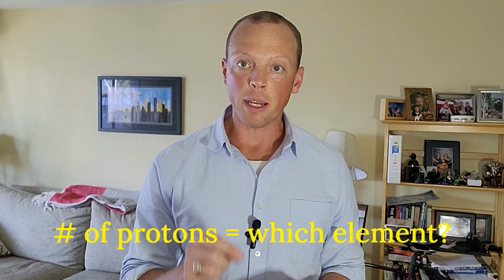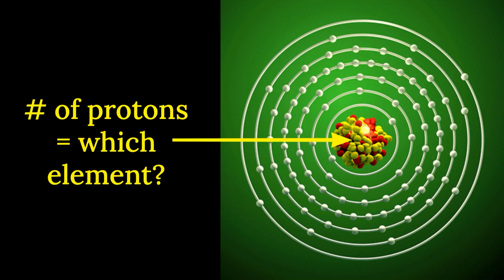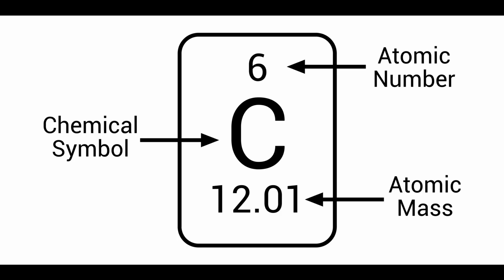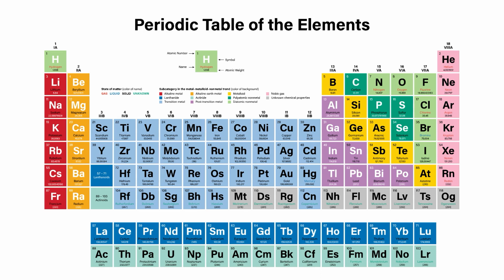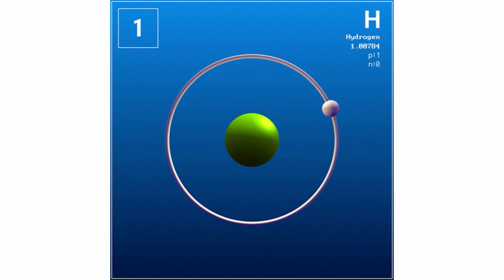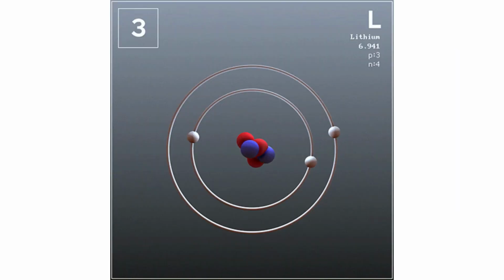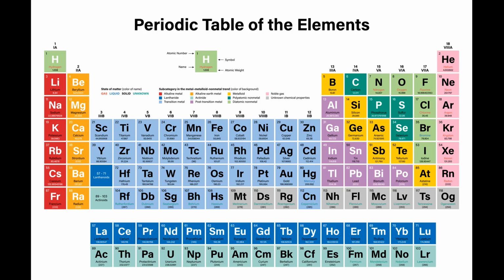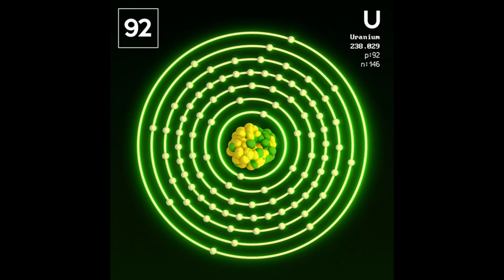Elements of the Periodic Table and the Building Blocks of Matter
In this video, I discuss the elements of the periodic that make up all the physical matter in the world/universe around us. This is the basis for all the physical inputs which form the building blocks for modern humans! Once you have a good understanding of these elements, the more complicated compounds start to make more sense.

For those that remember high school chemistry, this will be a review, but why not have an engaging reminder?